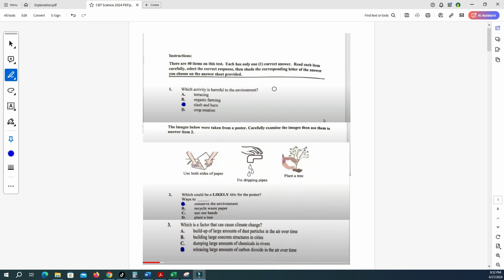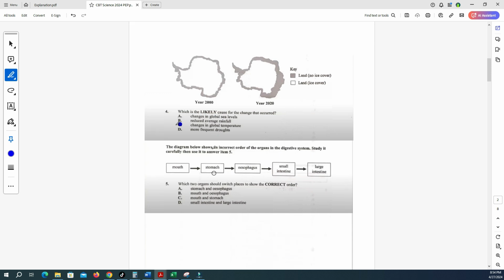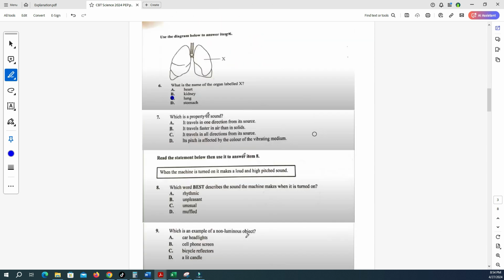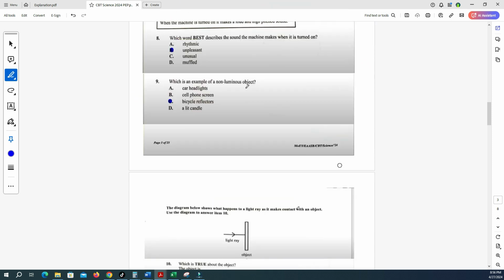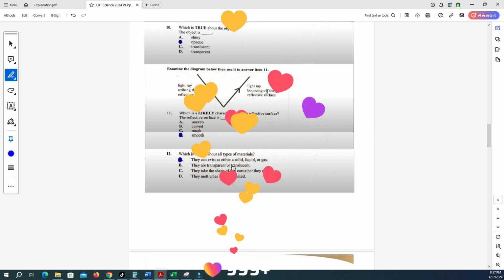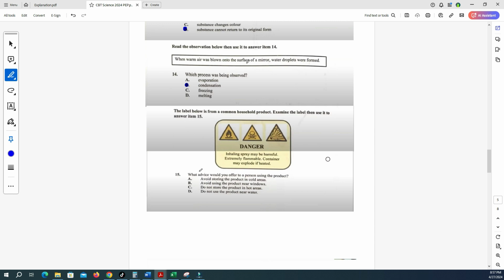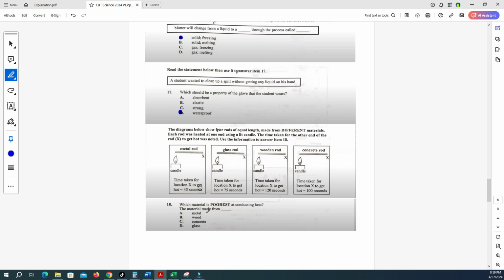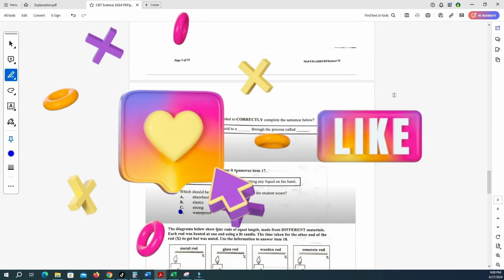2024 PEP Science CBT Grade 6 Test Pt 1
Science CBT Test 2024 PEP Grade 6 Plus  Downloadable Paper